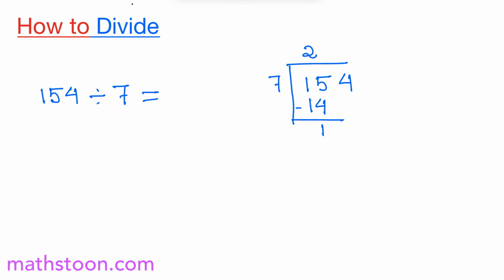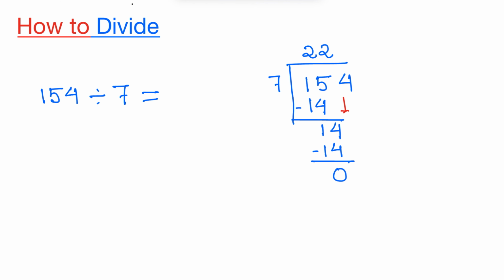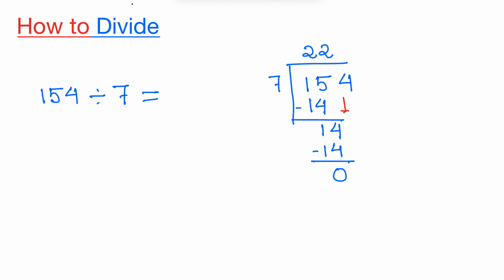154 divided by 7 (154÷7) | Value of 154/7 | Long Division